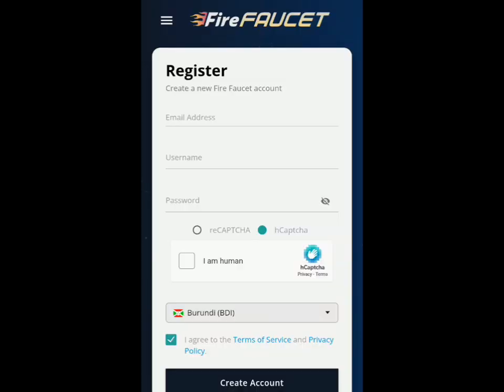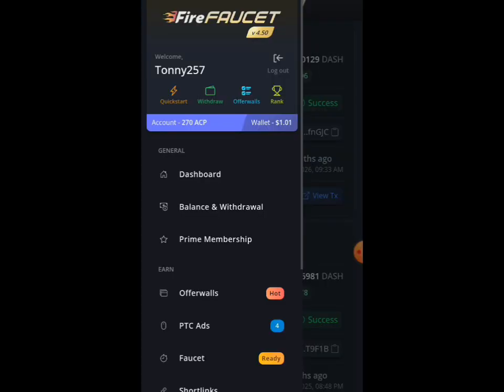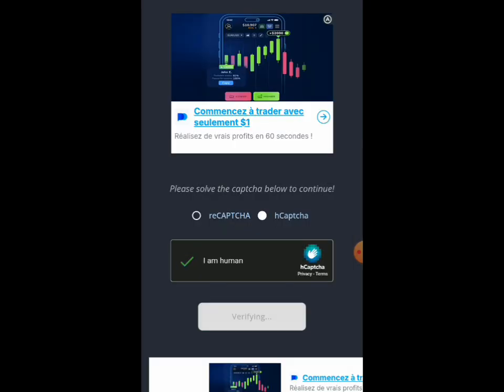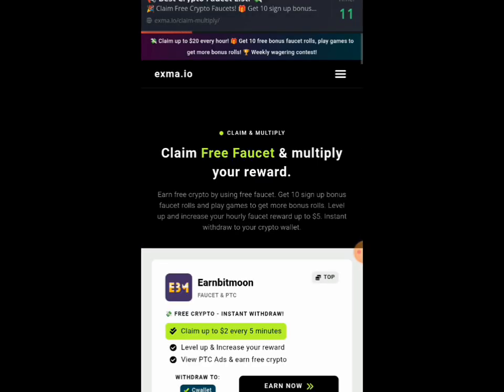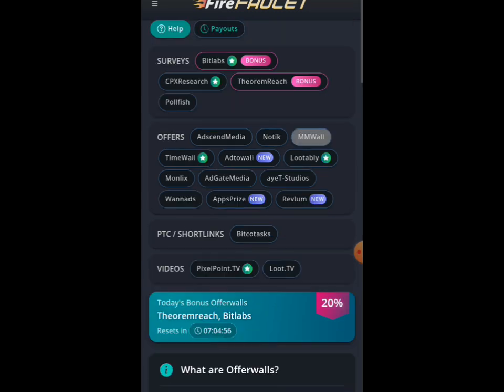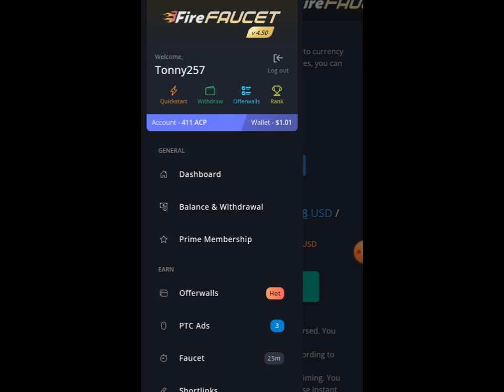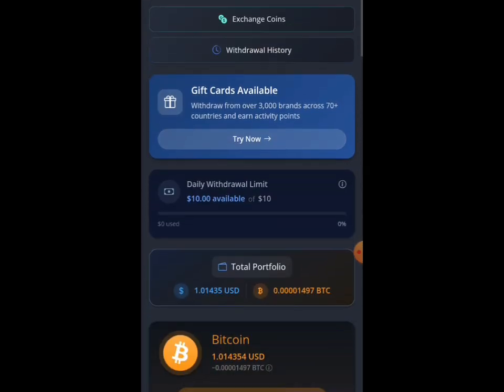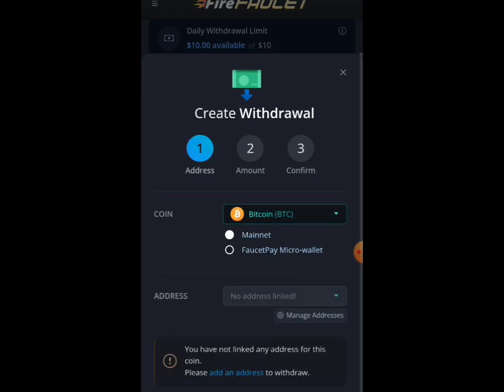🔥New Website That Pays! Make Up To $15 With Fire Faucet (+$5 Bonus)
•In this video, I show you a new website called Fire Faucet where you can earn cryptocurrency by doing simple tasks online.

**You can make money by**
•claiming faucet rewards
•watching ads
•completing offers and small tasks
I also show you real proof of my withdrawals and how you can start earning step by step.